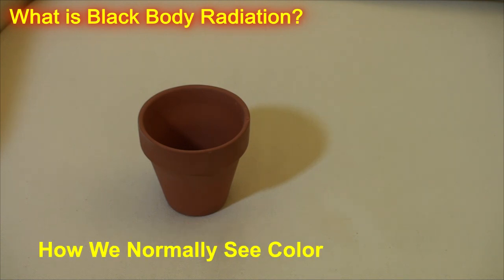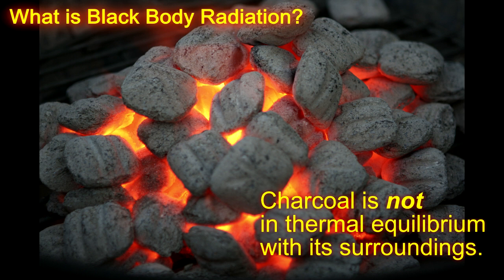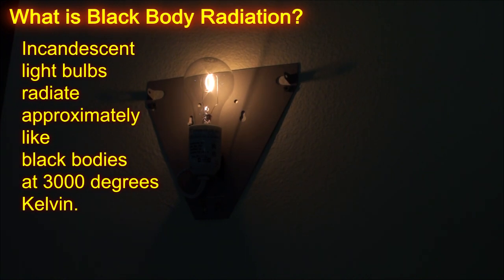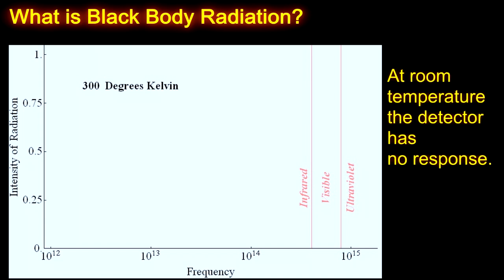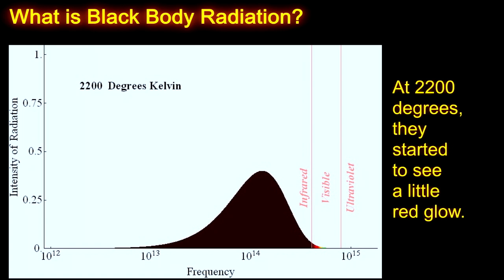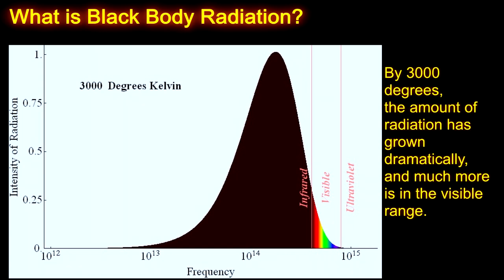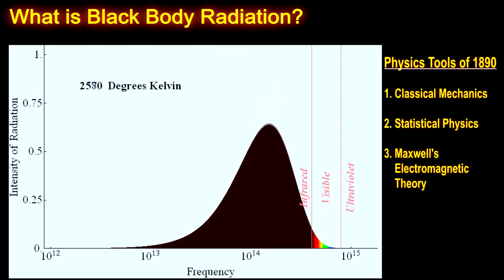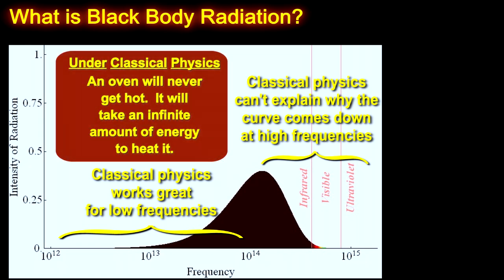Black Body 2 of 9; What is Black Body Radiation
This video describes black body radiation and why it is important to the development of quantum physics.  It is the second of a series of nine videos on black body radiation.